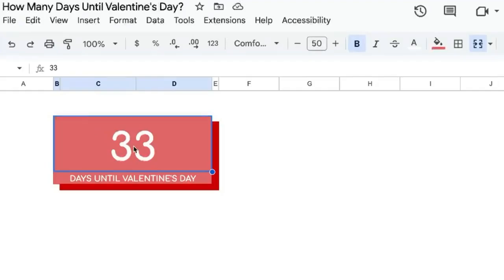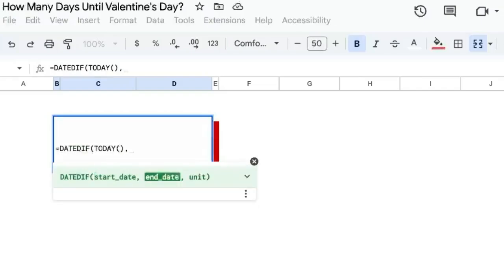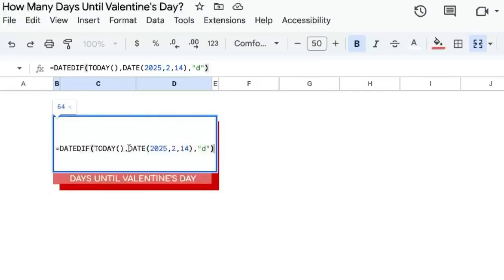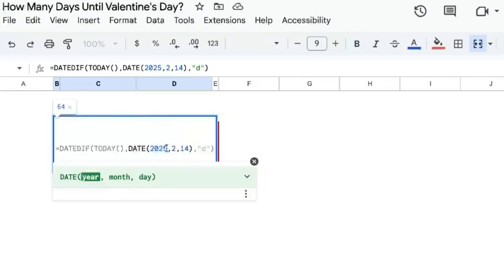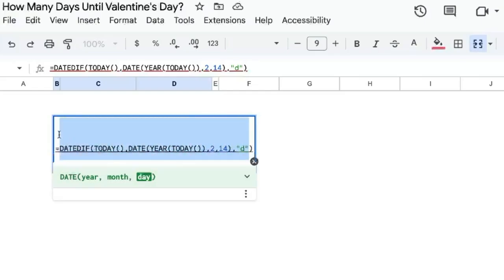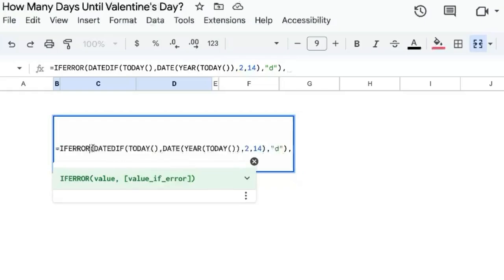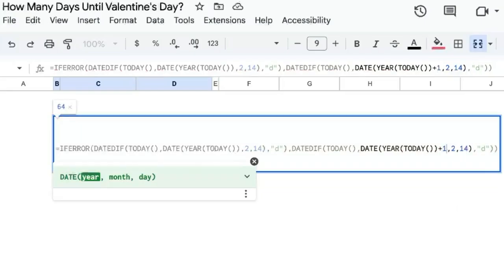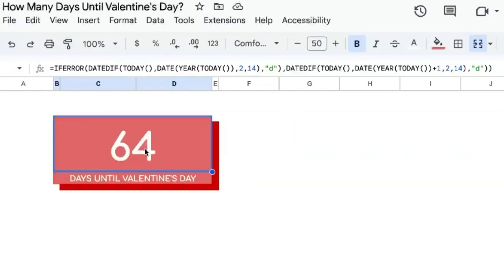How Many Days Until Valentine's Day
Automate Valentine's Day Countdown in Google Sheets

Learn how to automate the countdown to Valentine's Day in Google Sheets using a dynamic formula. This tutorial walks you through adding a DATEDIF formula to calculate the days between today and Valentine's Day. It explains handling errors to ensure the countdown updates accurately across different years. Enhance your Google Sheets functionality with this simple yet effective technique. For more tips, tutorials, and templates, join Better Sheets and explore their in-depth courses.

00:00 Introduction to Automating Valentine's Day Countdown
00:05 Setting Up the Date Difference Formula
00:35 Handling Errors in the Formula
01:15 Finalizing the Automated Countdown
01:37 Additional Resources and Membership Benefits